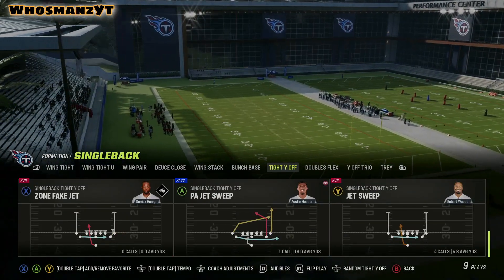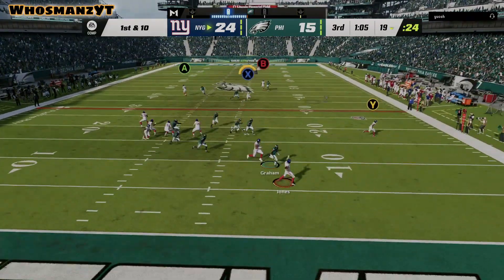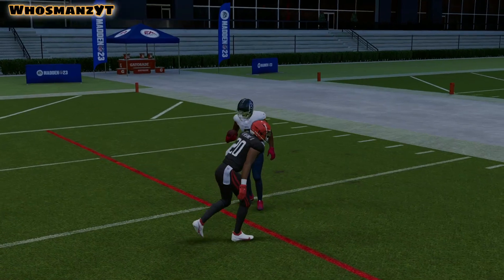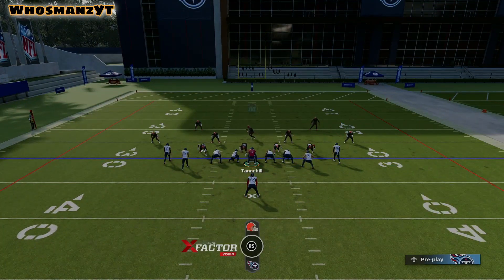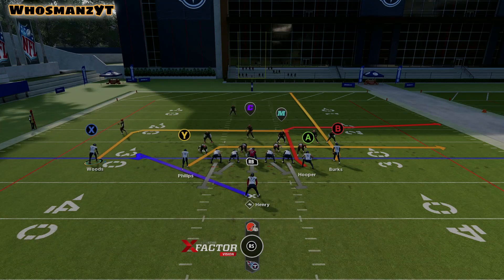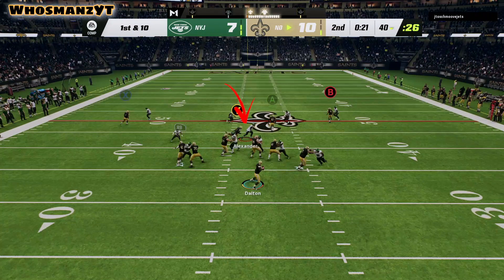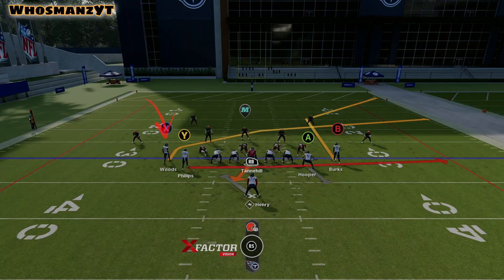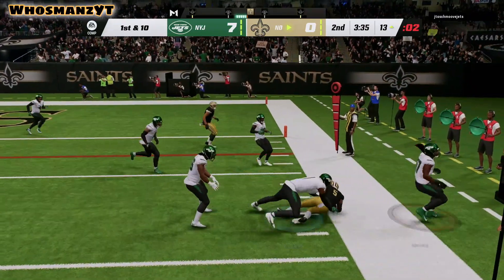Saints eBook (Prt 4)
Whats up GITG gang!! This Year, we give it to God cause Lord knows I cant do it alone lol We might get blown out this year, get dog walked haha Madden 23 is about to be a great year so Lets get it! Hit the Sub button and Bell to join the GITG Gang

Tight Y Off (Saints eBook)